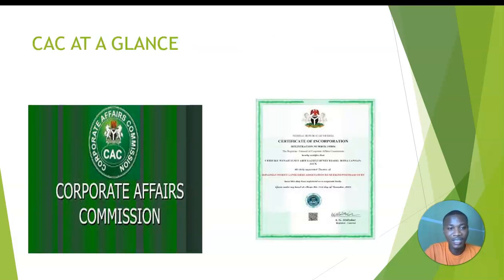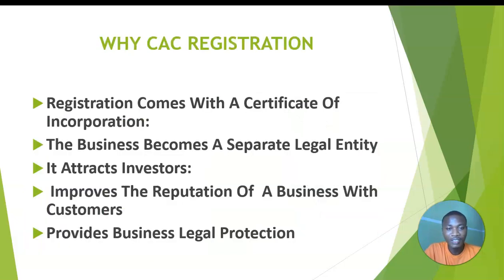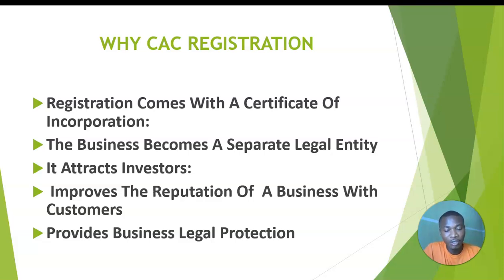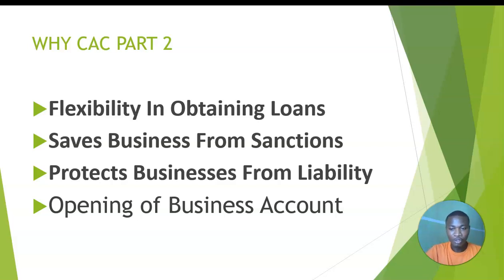Things I wish I knew before registering for CAC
This video is a guide on important things you need to know about CAC registration